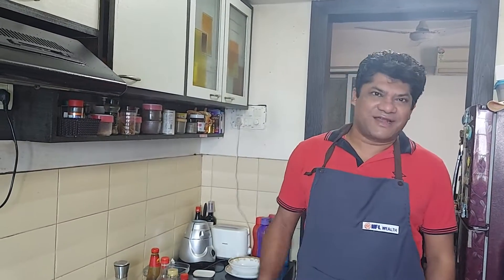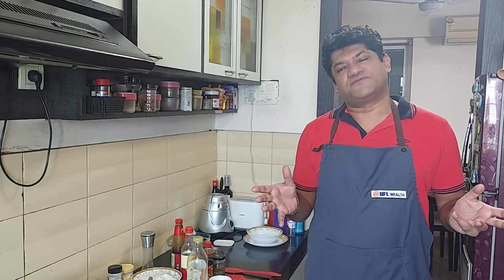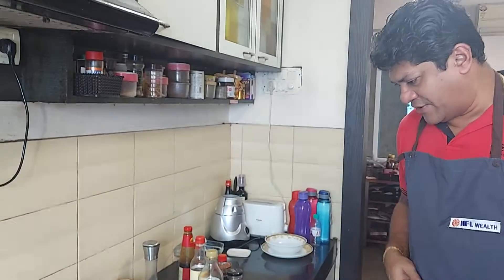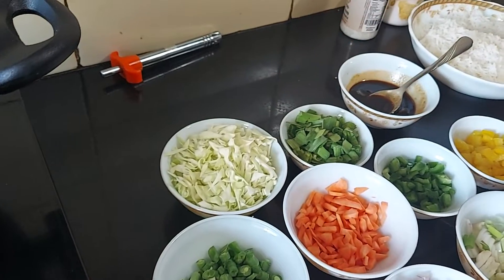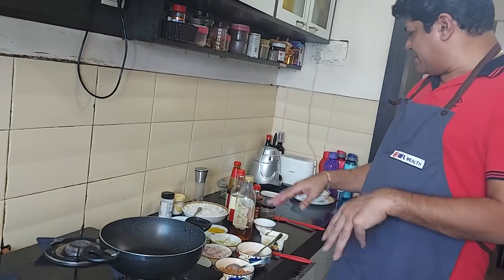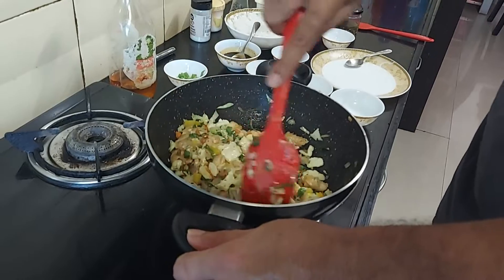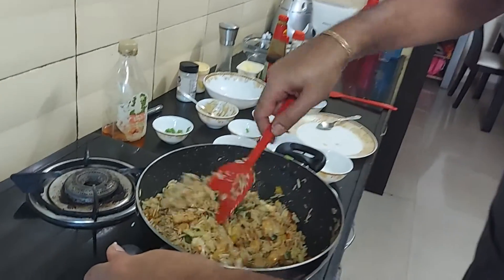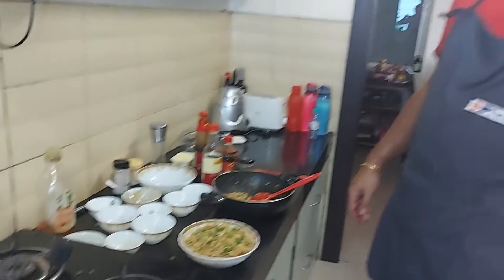Ananda Utsav MasterChef 2022 - Contestant Samrat Sen - FriedRice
Samrat Sen shares his recipe of Fried Rice with leftover items